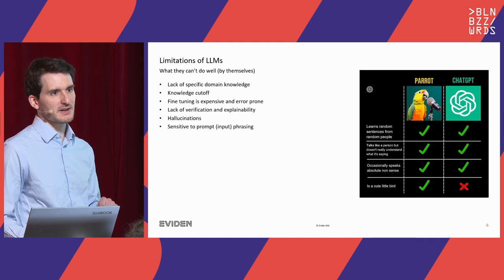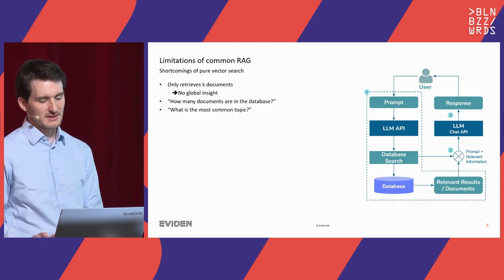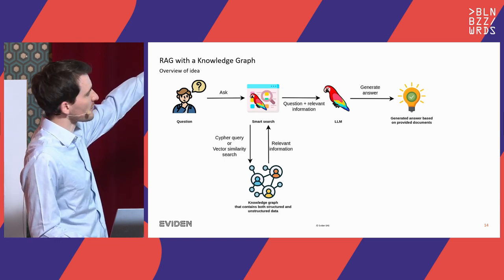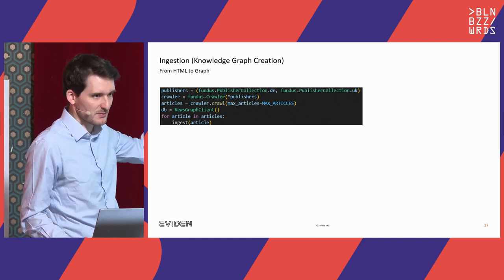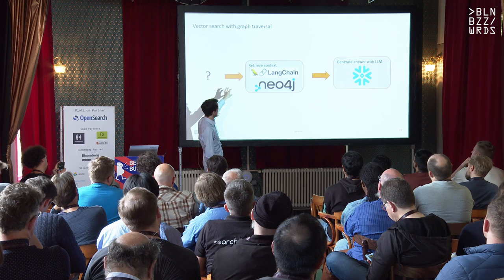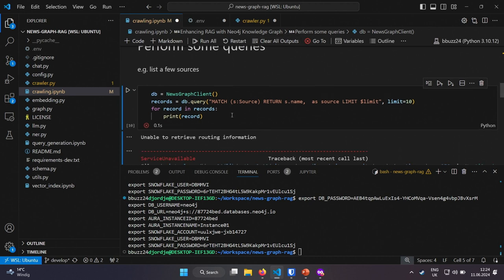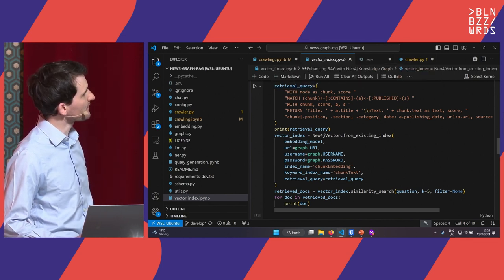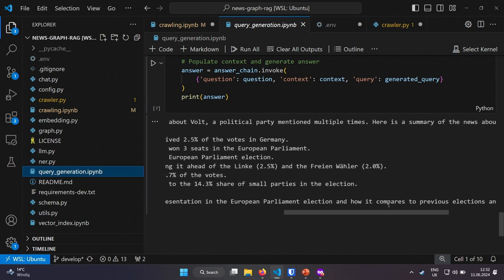Djordje Benn-Maksimovic – Enhancing RAG with Neo4j Knowledge Graph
In this talk, we'll examine the synergy between knowledge graphs, semantic search and retrieval-augmented generation. We will investigate how integrating an automatically generated knowledge graph derived from a corpus of documents enhances RAG capabilities. Specifically, we will look at how this integration can overcome common limitations of standard RAG approaches, enabling the extraction of "global" trends and insights or those that stem from combining pieces of information from several documents (i.e. ones that are impossible to answer by simply injecting information from a number of unconnected retrieved documents).

Speakers: Djordje Benn-Maksimovic